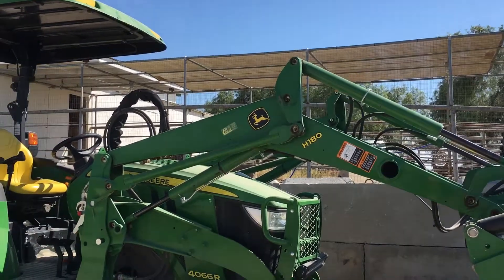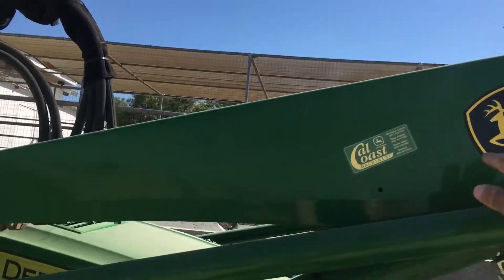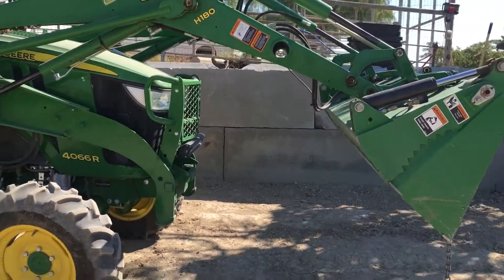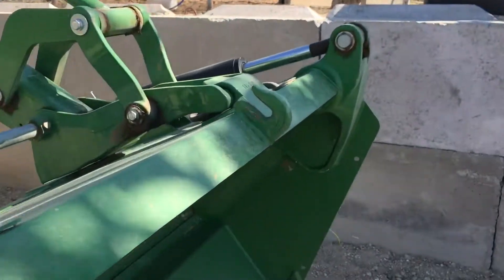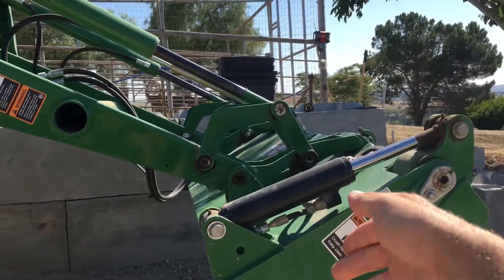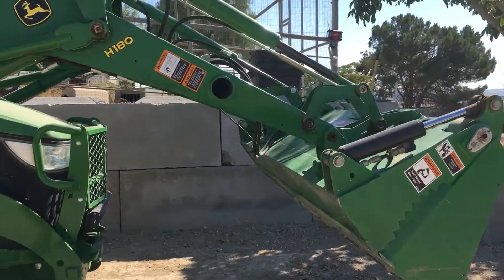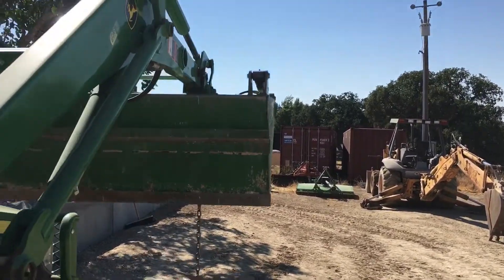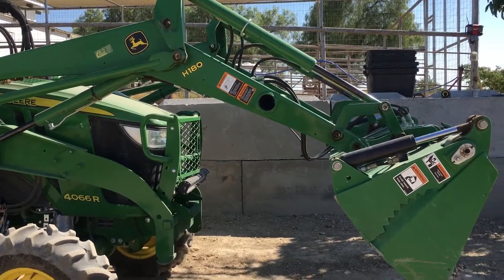John Deere 4066r H180 front loader flaw